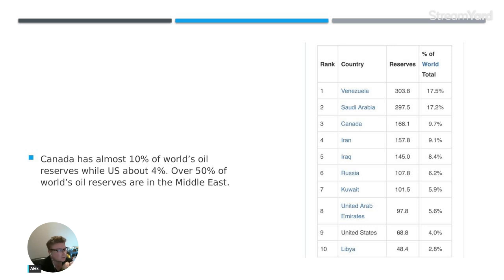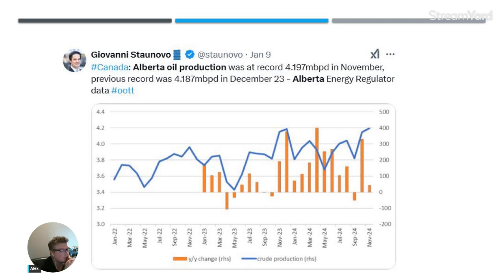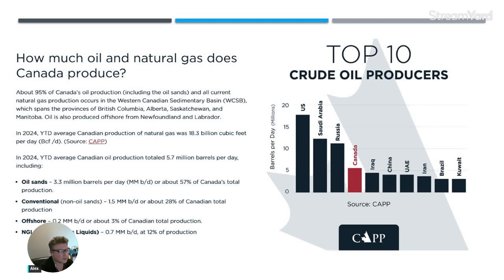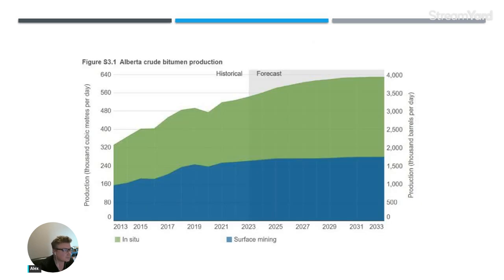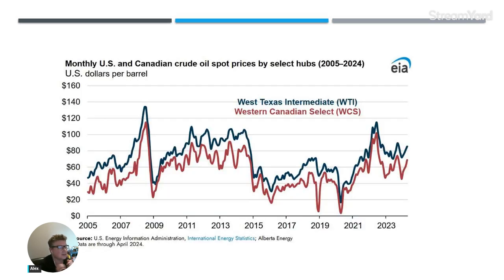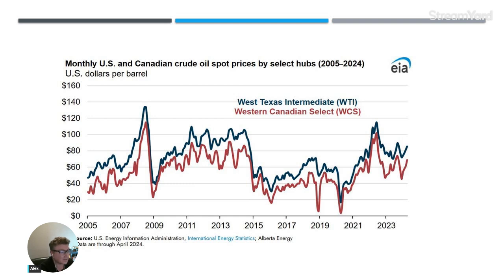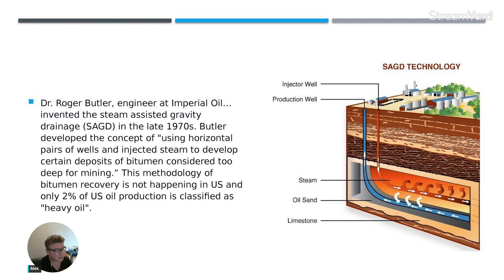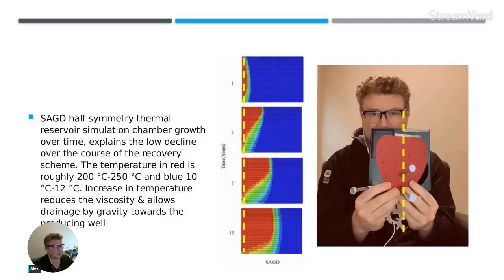Lecture 1: Global Oil Supply, Canada oil production, Bitumen Viscosity, SAGD 101